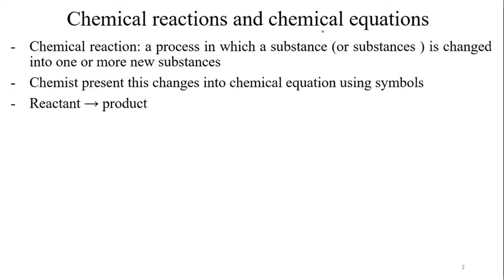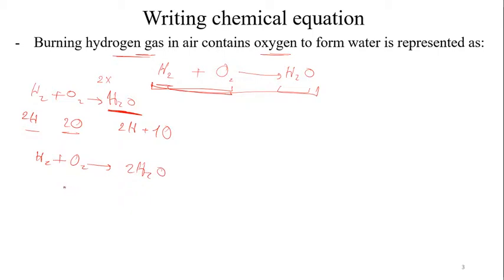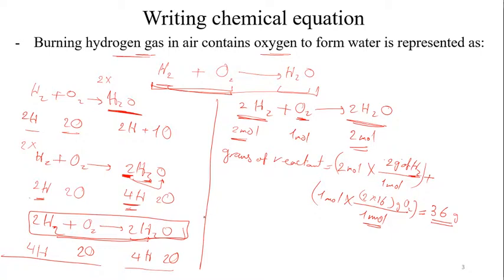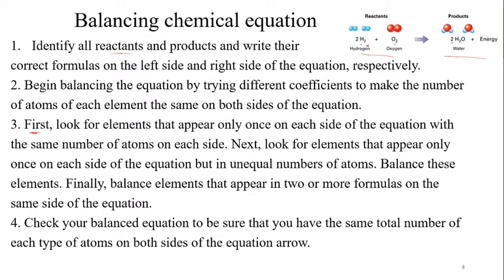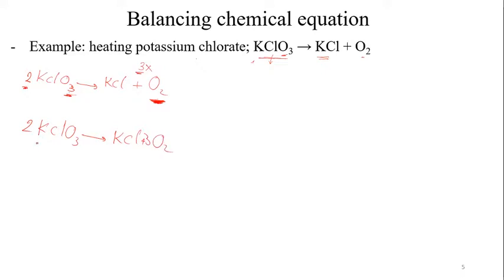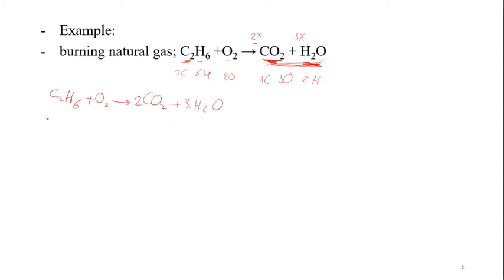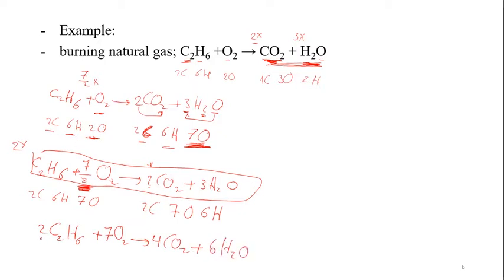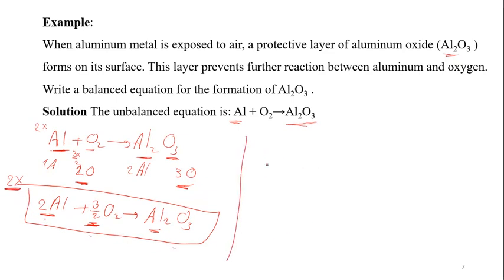How to balance chemical equations?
How to balance chemical equations with examples
​ @Explained Chemistry